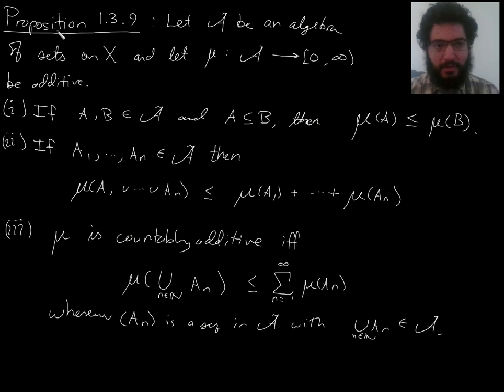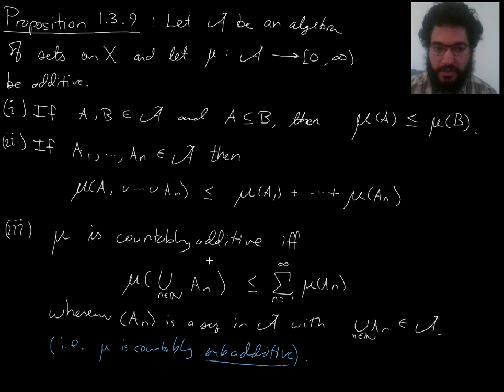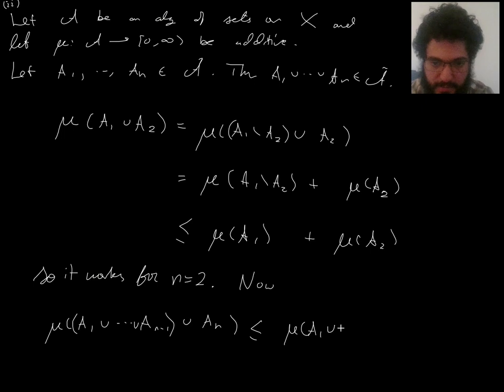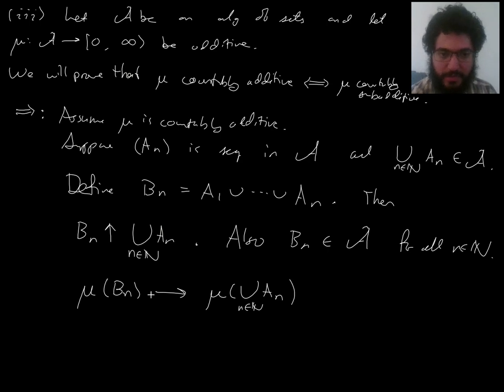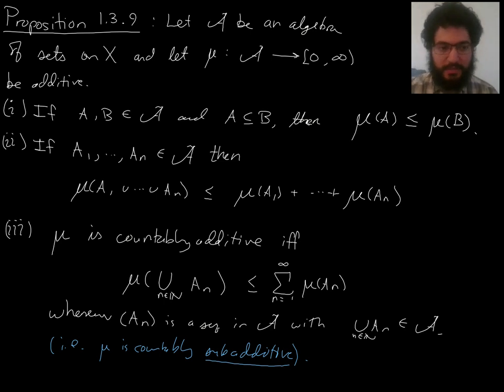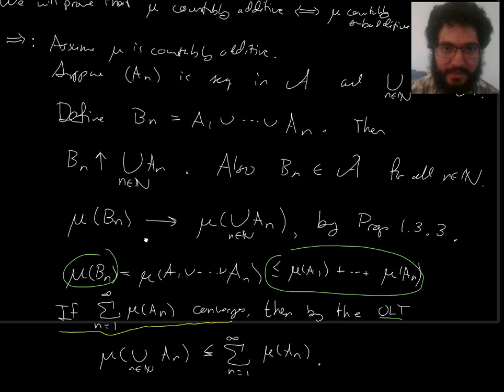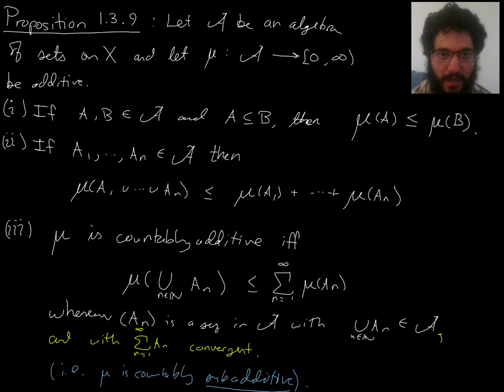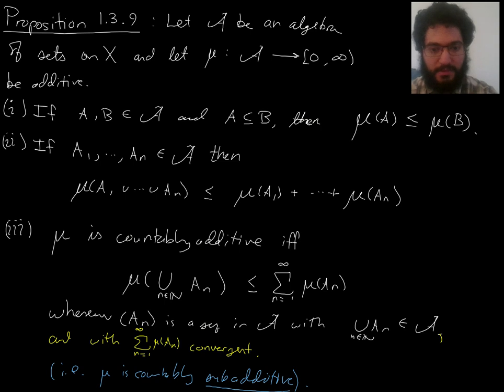118C L20P2 Countable Subadditivity